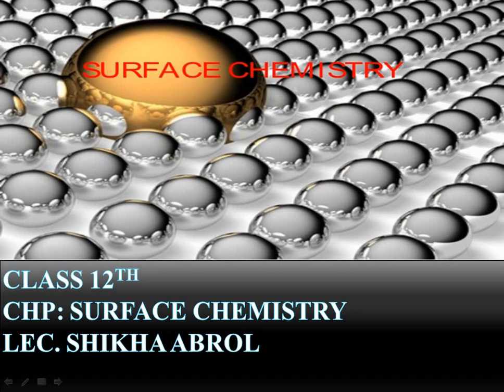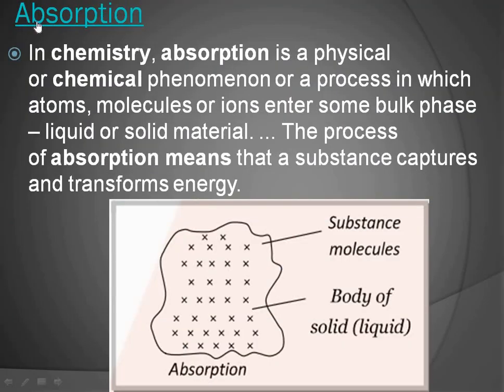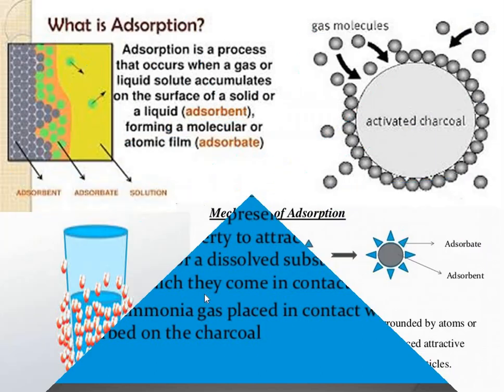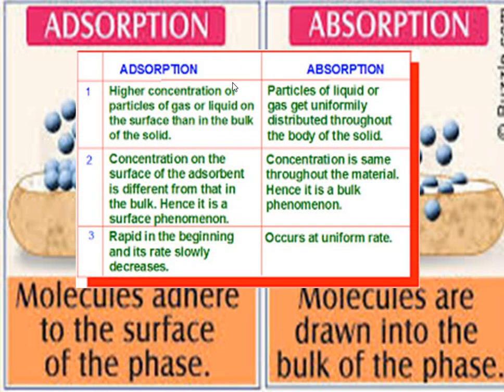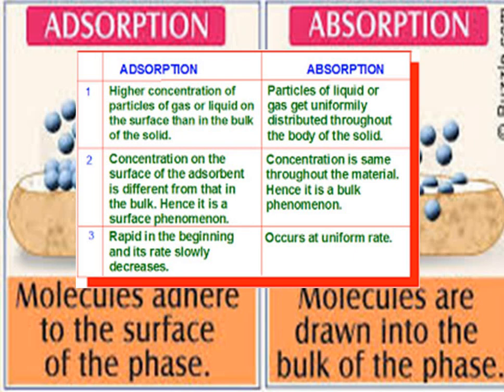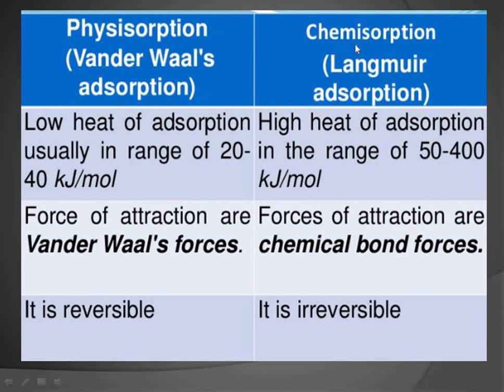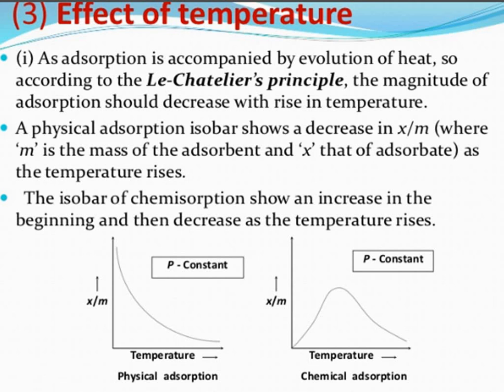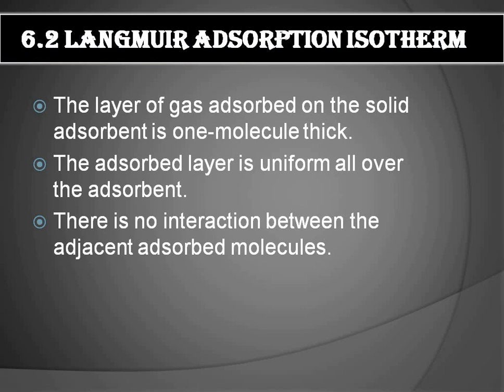Absorption adsorption desorption sorption application of adsorption isotherms and types. Class 12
Class 12 Chapter Surface Chemistry Part 1
We will know about surface chemistry, some basic terms related to surface chemistry, types of adsorption, adsorption isotherms and application of adsorption. Share and like this video As much as You Can.